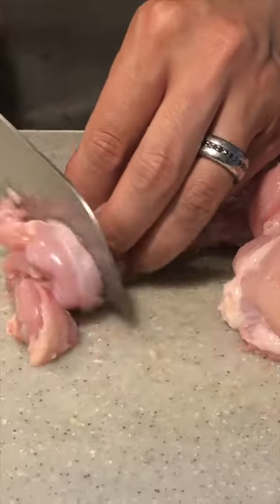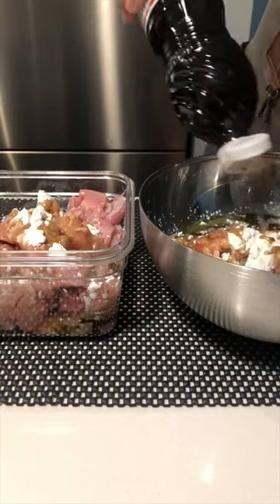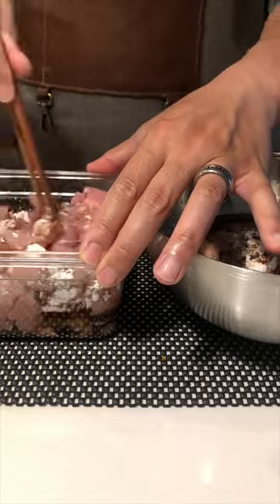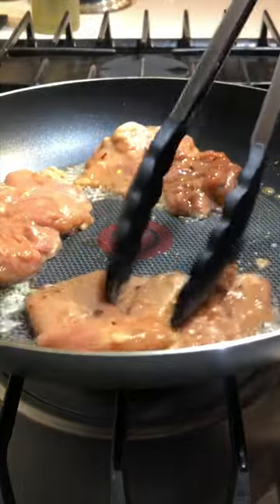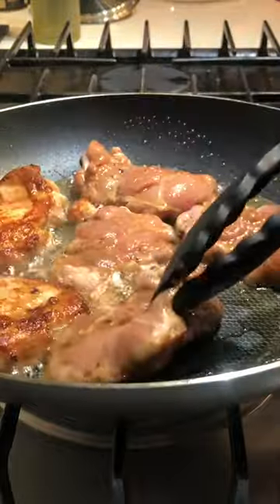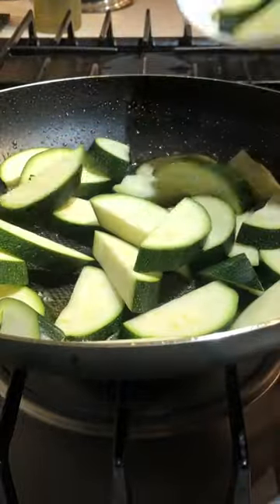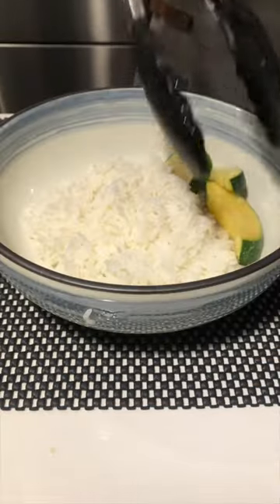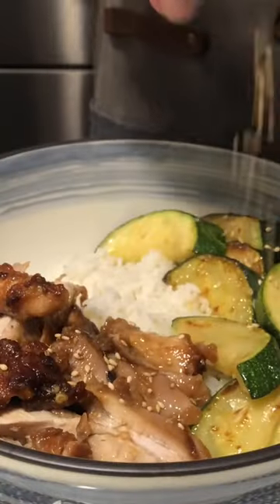fishsauce marinated chicken thighs with dill dip on rice inspired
Was inspired by an @chefboylee live on Tiktok some time ago and decided to make a quick meal out of chicken thighs that were primarily marinated in fish sauce. It's an easy recipe that is deeply savoury and flavourful due to the pungent marinade. Great for meal prep and I stretched this into a few tasty dinners. Give it a try!